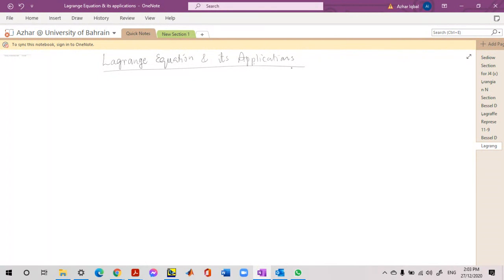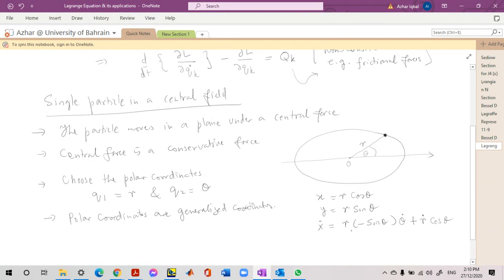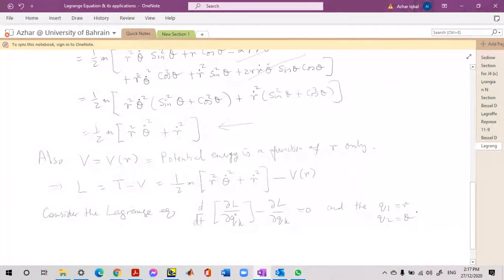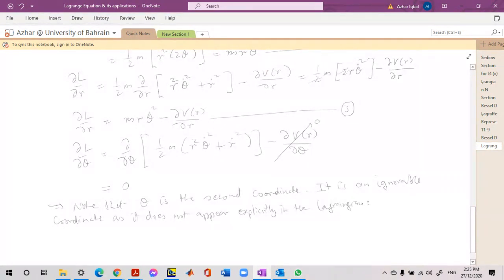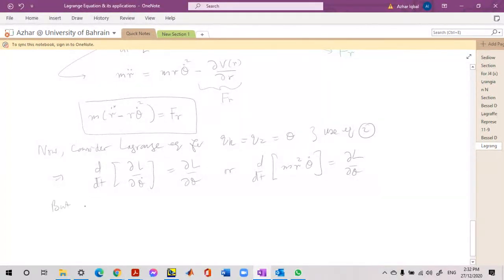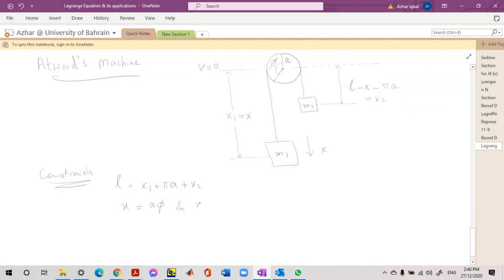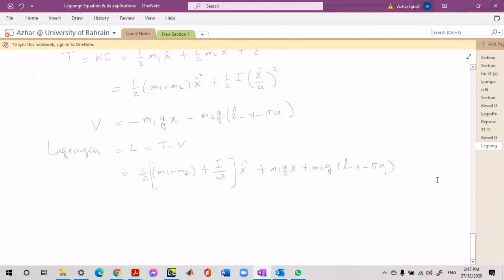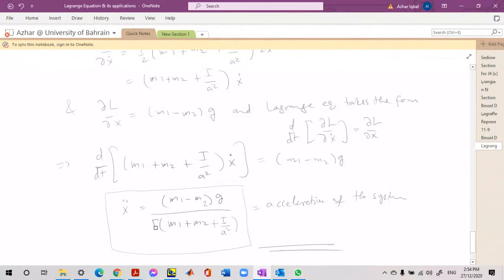Analytical Mechanics_36